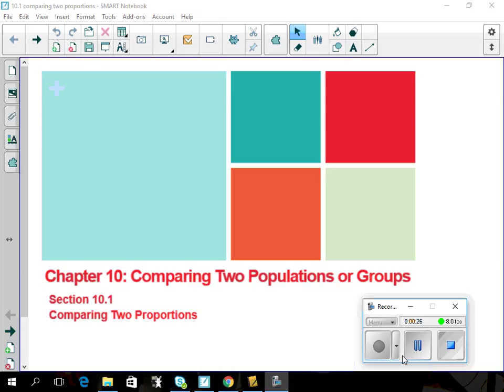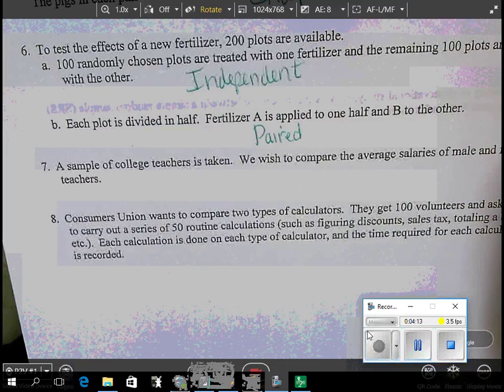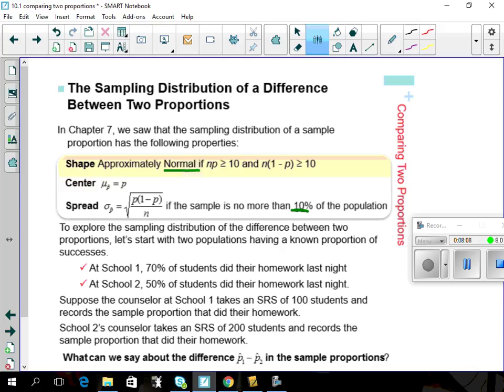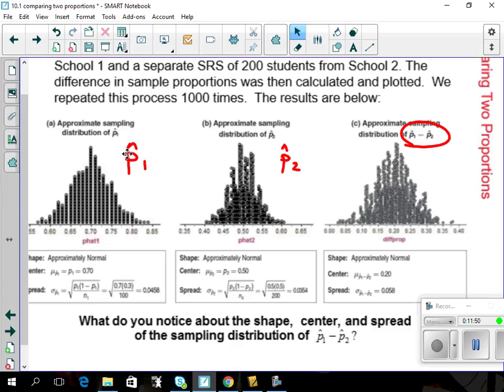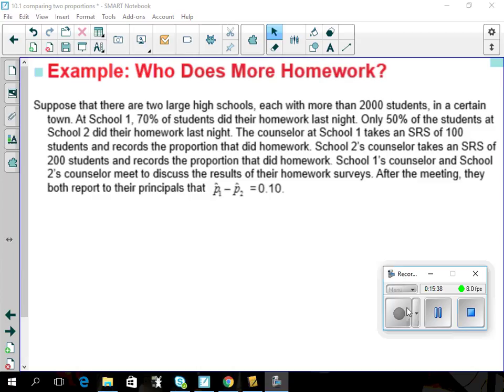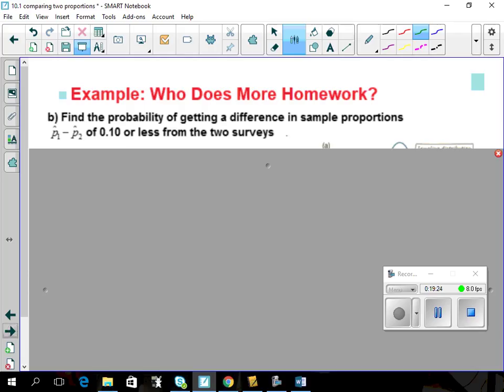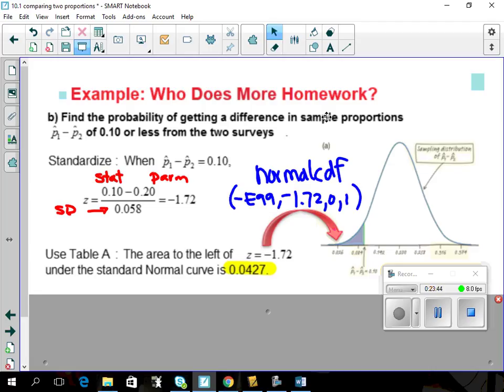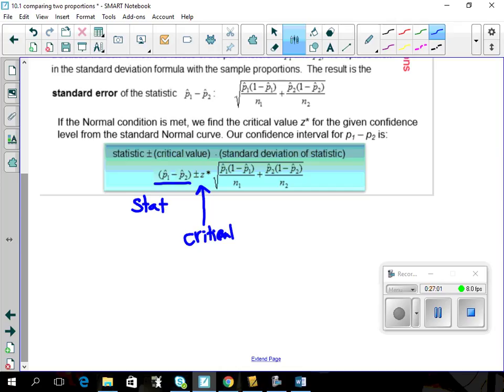2PropZtest 10 1 Feb26 2018